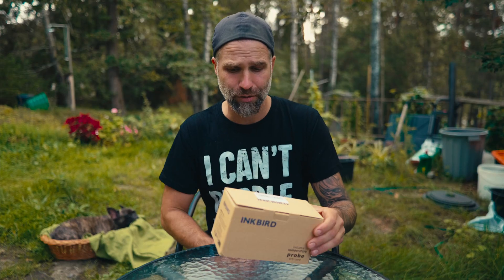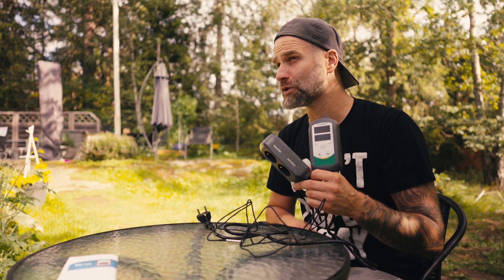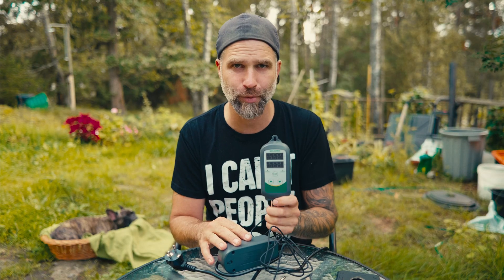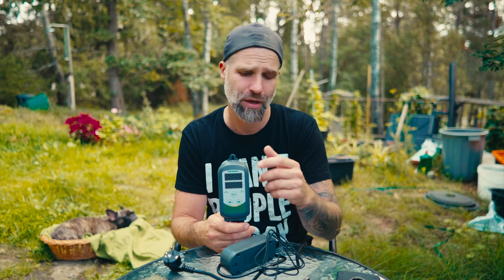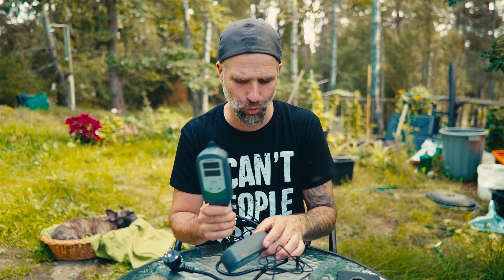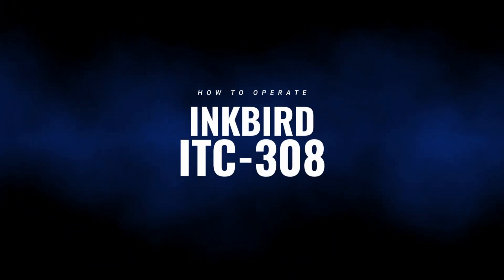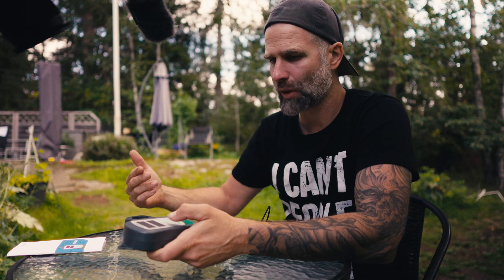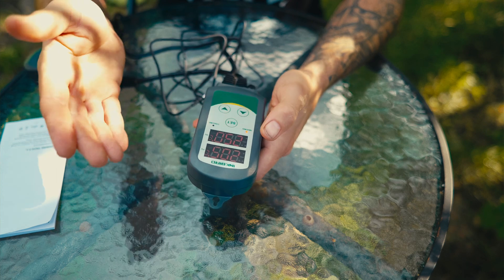Is the Inkbird ITC-308 the Best Thermostat Controller? In-depth Review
🍻 Welcome to DrHans Brewery! 🍻

In this episode, we dive deep into the Inkbird ITC-308 Dual Relay Thermostat Controller. Whether you're a seasoned brewmaster or just getting started in the world of craft beer, a temperature controller is a must-have, and we've got the inside scoop of the Inkbird ITC-308!

👉 Unbiased In-depth Review: I´ve put the Inkbird ITC-308 through its paces to bring you an honest, thorough assessment. Find out if it lives up to the hype!

👨‍🔬 DrHans' Expert Insights: As always, I´m here to share our experience and knowledge, helping you make the most of your brewing journey.

📊 Technical Specifications 📊

Temperature Control Mode :On/Off Control, Heating and Cooling
Temperature Control Range : -50~99 °C / -58~210 ° F
Temperature Resolution: 0.1 ° C / 0.1° F ​
Temperature Accuracy: ±1°C (-50 ~ 70°C) / ±1°F (-50 ~ 160° F)
Ambient Temperature: -30~ 75 ° C / -22~ 167 ° F
Voltage:
Input Power: 100 ~240VAC, 50Hz/60Hz
Temperature Control Output: Max. 10A, 100V ~240V AC
Input Power Cable Length: 1.5m (5ft) ​
Output Power Cable Length: 30cm (1ft)
Alarm:
Buzzer Alarm: High and Low Temperature Alarm
Sensor:
Sensor Type: NTC sensor (Including)
Sensor Length: 2m / 6.56ft
Relay:
Relay Contact Capacity: Cooling (10A, 100-240VAC)​
Heating (10A, 100-240VAC)
Storage:
Storage Temperature: -20~ 60 ° C / -4~ 140 ° F ​
Storage Humidity: 20~85% (No Condensate)
Dimension:
Dimension Body: 140x68x33mm (5.5x2.7x1.3inch)
Dimension Socket Socket (AU Version): 112x46x27mm (4.4x1.8x1.0 inch)
Weight:

Gross Weight: 500g

Join us on this exciting journey through the world of homebrewing and beer craftsmanship.

Cheers to better brews with temperature control 🍻

00:00 - Introduction to the Inkbird ITC-308
00:11 - Sponsorship Disclaimer
00:24 - Personal Experience
01:00 - Unboxing the Inkbird ITC-308
01:14 - Product Overview
01:58 Applications of The ITC-308
02:13 Heat element suggestions
02:27 - Wall Mounting and Design
02:41 - App vs. No App
02:55 WIFI-Version of the Inkbird ITC-308
03:05 - Simplicity and Manual Operation
03:45 - Temperature Control and Settings
04:04 - Alarm Features
04:55 - Factory Settings
05:34 - Compressor Delay
05:57 - Power Outage Resilience
07:17 - Temperature Range and Use Cases
07:35 The Basics of the ITC-308
08:18 - Setting Desired Temperature
08:35 - Adjusting Temperature Swings
09:03 - High Heat Alarm
09:44 - Low-temperature Alarm
10:33 Compressor Delay Time
10:55 Calibration
11:05 Celsius or Farenheit
11:18 - Conclusion
12:00 More content
Conclude the video with music and closing remarks.